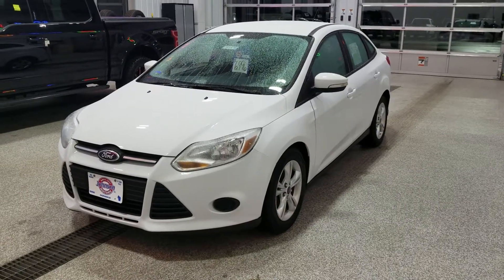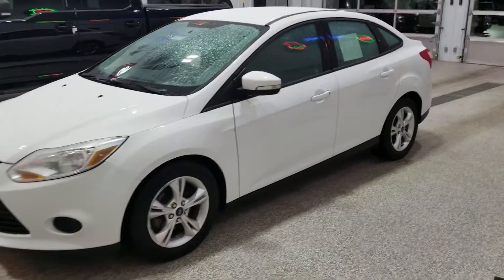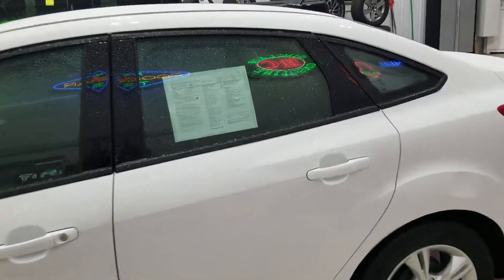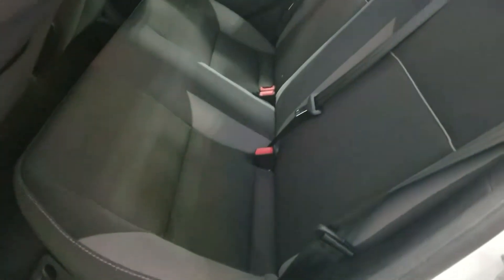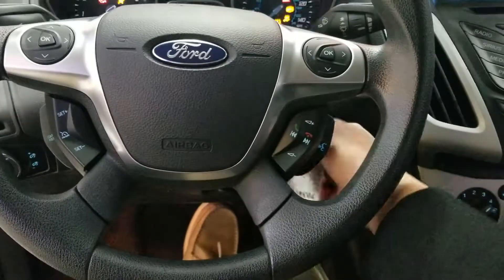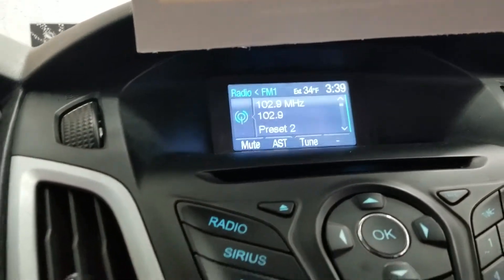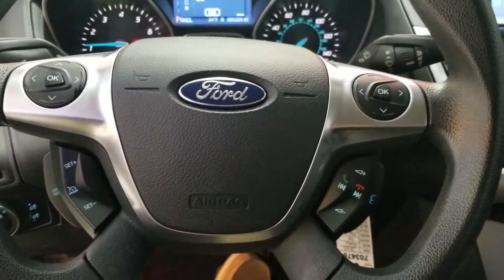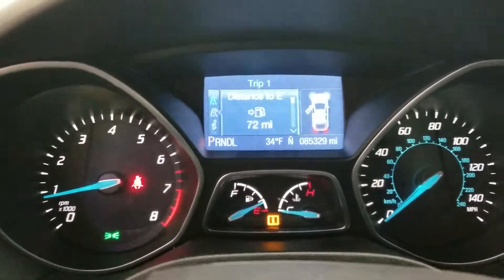2013 Ford Focus SE #703478